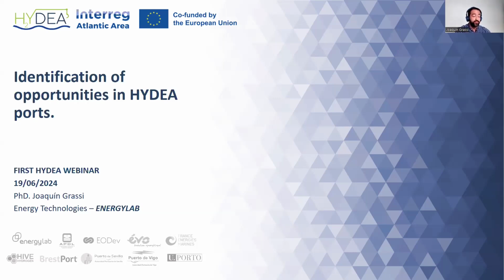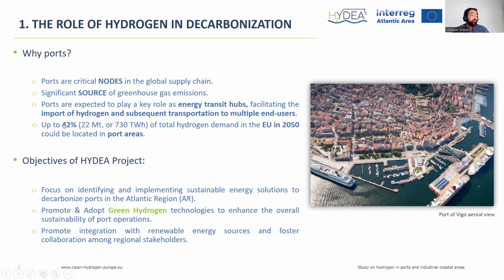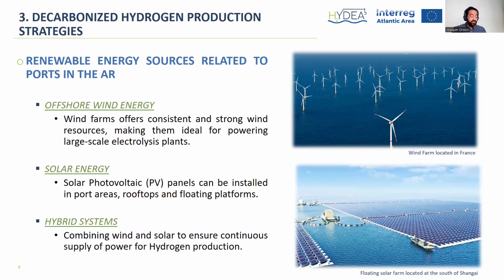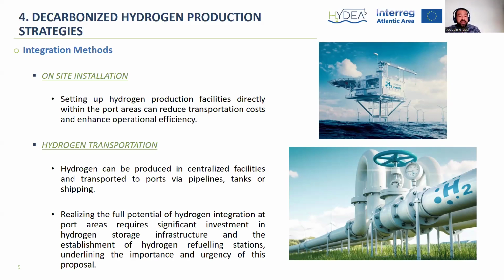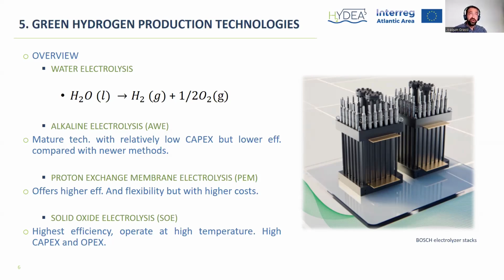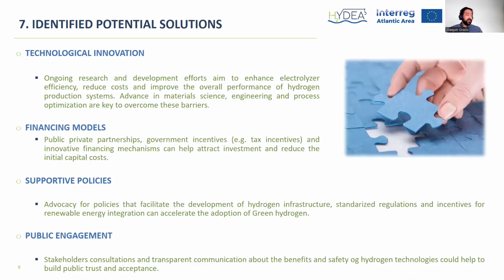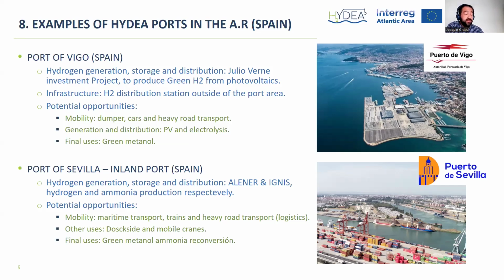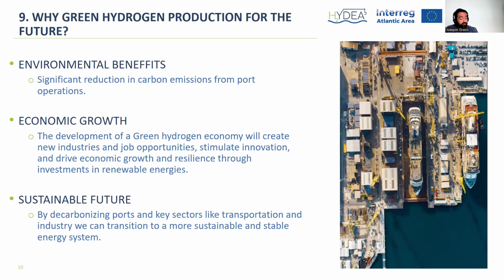HYDEA Webinar - 19 June 2024 | Identification of opportunities in HYDEA ports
HYDEA Webinar - 19 June 2024 | Hydrogen production for the decarbonation of ports in the Atlantic area
Identification of opportunities in HYDEA ports by Joaquín Grassi